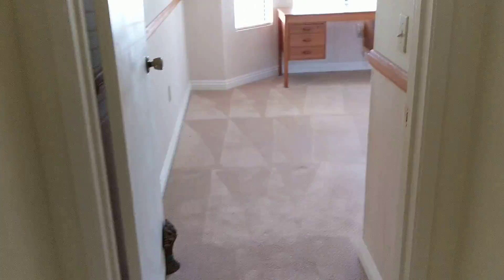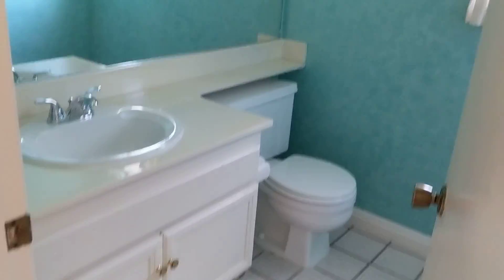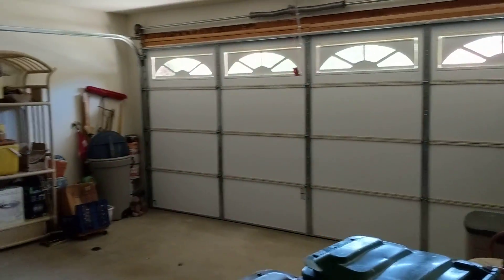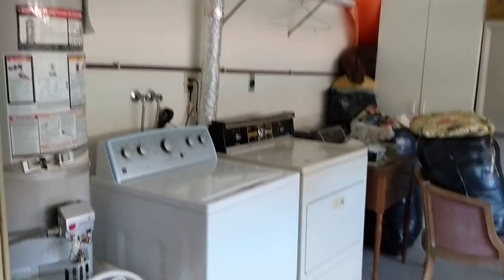Lower-End of Carlsbad's Market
We’ve seen that the bottom of the detached-home market in Carlsbad has been around $800,000 all year.  Can you get into something similar for less?

Here’s a tour of a 4 br/2.5 ba, 1,997sf twin home in the far-north end of Carlsbad built in 1987 and without any real improvements since. This closed for $620,000 in October: